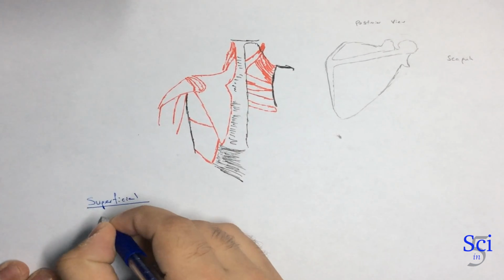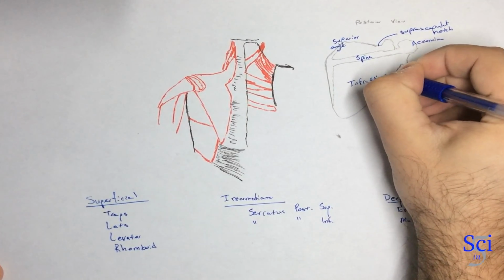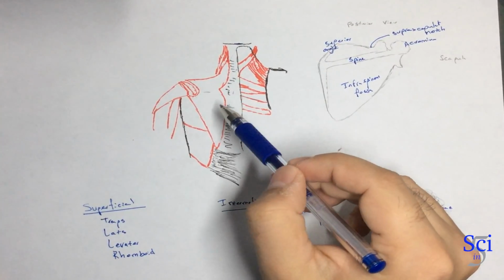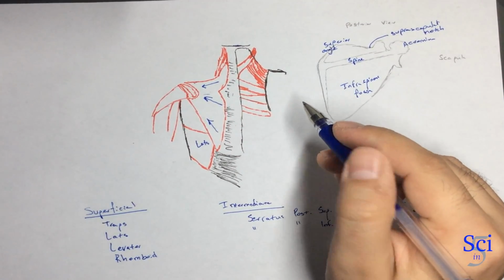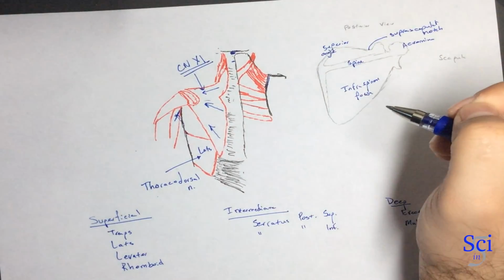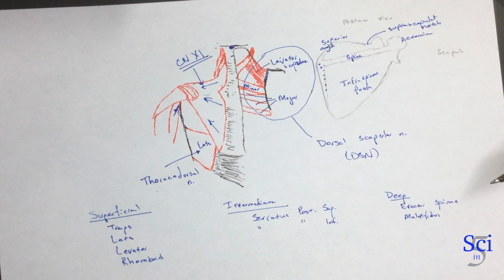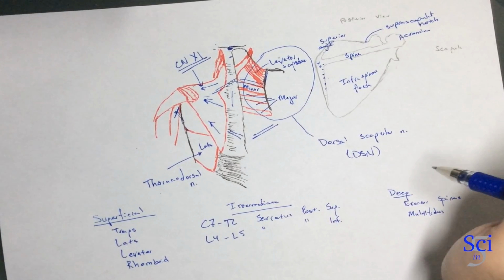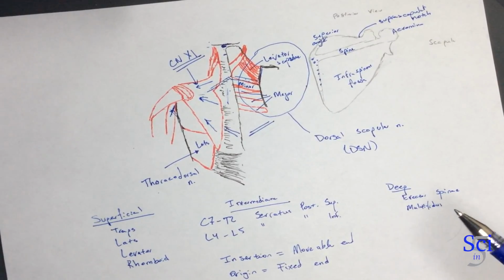Gross Anatomy Superficial and intermediate back muscles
I tried to make the cost as cheap as possible so that I can continue to provide content.   I covered the superficial and intermediate back muscles, the parts of the scapula, innervations of the muscles, origin and insertions, and function.